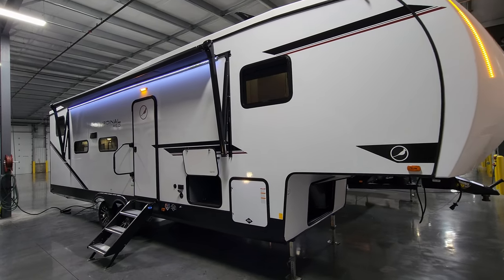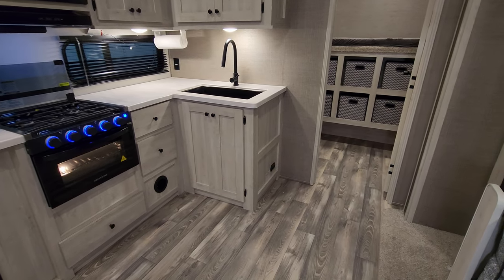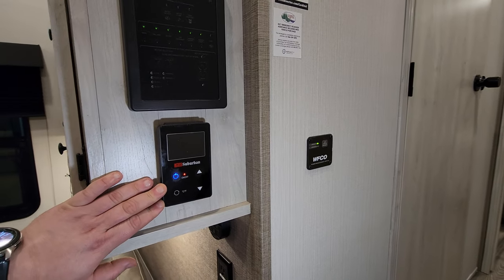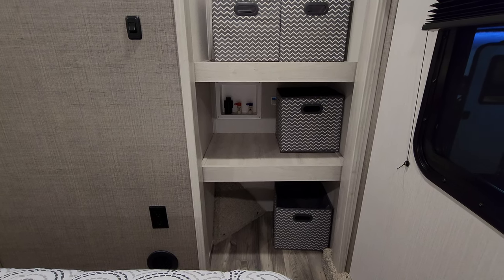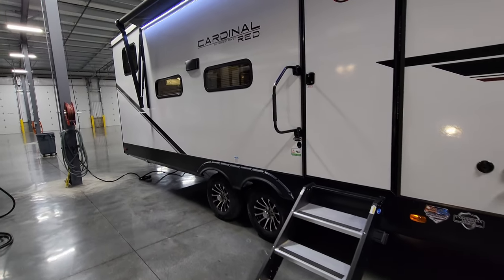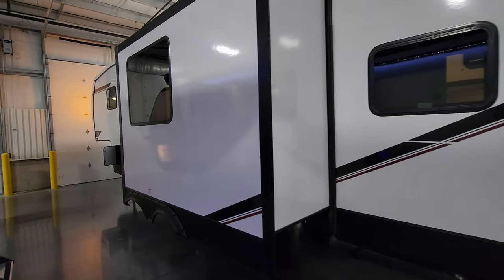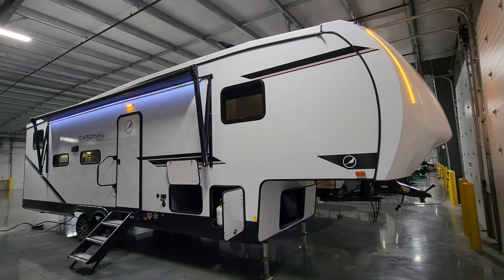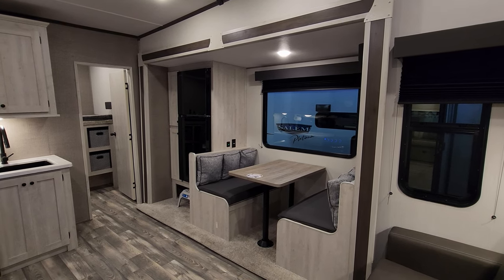2023 Cardinal Red 28BH Bunkhouse Fifth Wheel by Forestriver RVs at Couchs RV Nation RV Review Tour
It's Ray here again with another All About RVs camper tour and today we are taking a look at a new RV Line by the Forestriver Cardinal brand. The new 2023 Cardinal Red 28bh Fifth Wheel. This is Cardinals lowest priced line now. The Cardinal brand now has the Cardinal Red as its lowest price point, the Cardinal Limited as its middle price point and the Cardinal Luxury line as its highest price point. In this Cardinal RV Review Tour Video, you will see the latest interior and exterior colors along with some new features that the Cardinal Fifth Wheel camper now offers for the 2022 Lineup.

CARDINAL RED 28BH BASIC SPECIFICATIONS
BASIC SPECIFICATIONS
Hitch Weight: 1,430 lb.
GVWR: 11,630 lb.
UVW: 8,388 lb.
CCC: 3,242 lb.
Exterior Length: 35' 8"
Exterior Height: 12' 6"
Exterior Width: 96"
Fresh Water: 60.00 gal.
Gray Water: 76.00 gal.
Black Water: 38.00 gal.
Awning Size: 20'

Build and Price a New Forestriver Cardinal Red Fifth Wheel Trailer on Couchs RV Nation website

2023 Cardinal Red 28BH RV Video Chapter Start Times:
2023 Cardinal Red 28BH RV Video Tour Introduction: 0:00
2023 Cardinal Red 28BH Interior RV Video Tour: 0:31
2023 Cardinal Red 28BH Exterior RV Video Tour: 10:28
2023 Cardinal Red 28BH Exterior RV Video Tour: 19:40